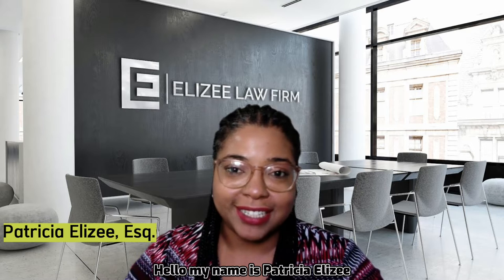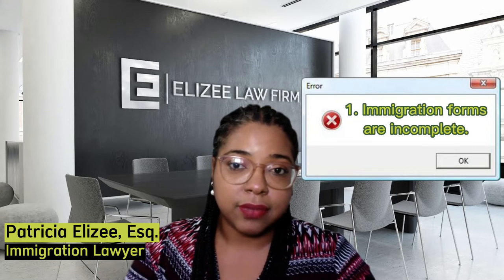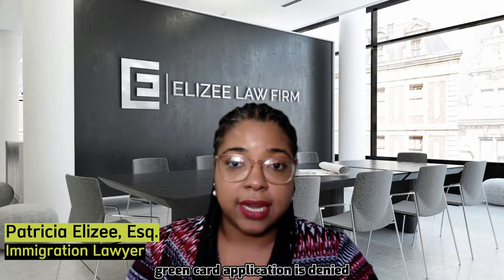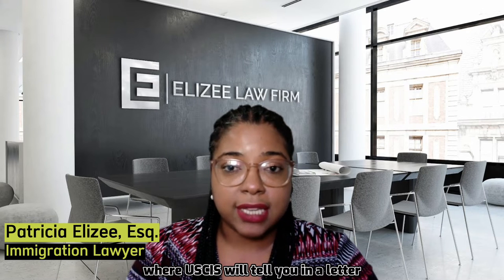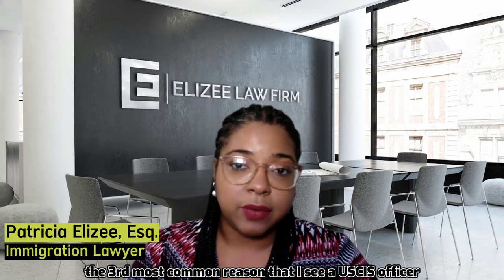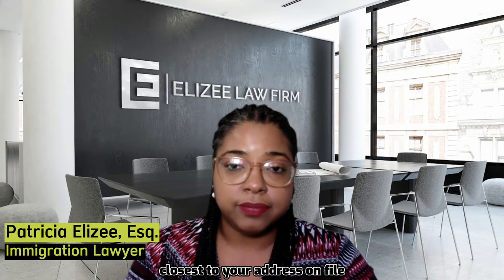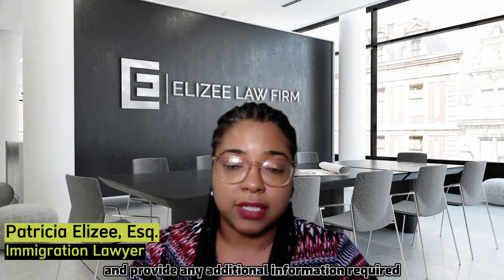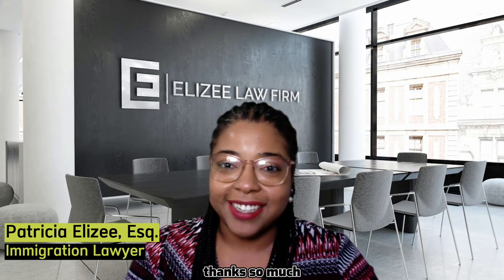TOP THREE REASONS WHY A MARRAIGE BASED GREEN CARD APPLICATION IS BEING DENIED BY USCIS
Attorney Patricia Elizee talks about the reasons why a marriage based green card application in the United states is being denied.

Thank you for visiting the Elizee Law Firm YouTube Channel. The information provided in this video is for general information on the topic discussed. It is not intended to provide legal advice in any shape or form. This is not a solicitation for service or to gain a attorney-client relationship.